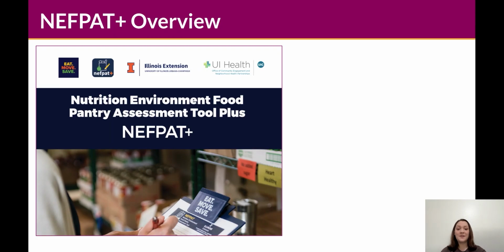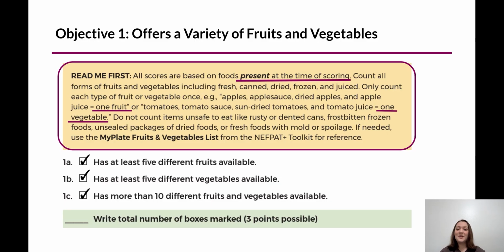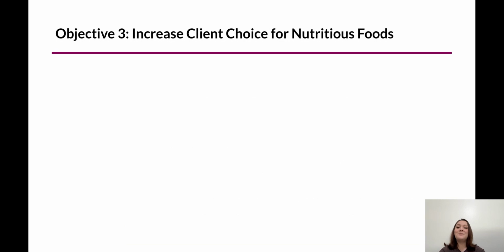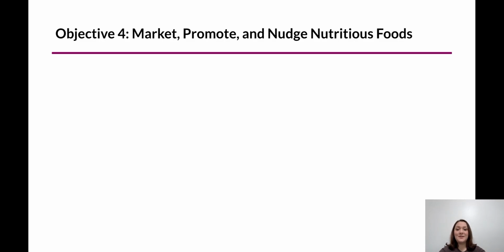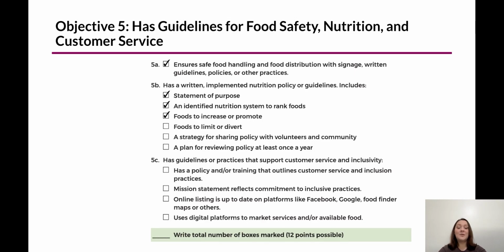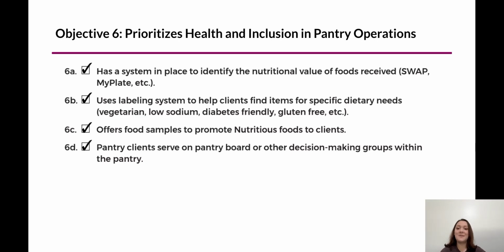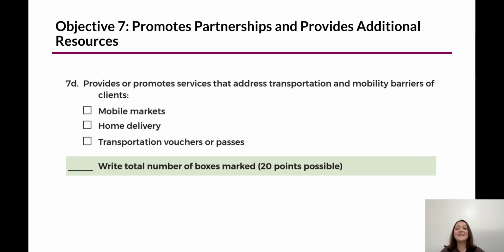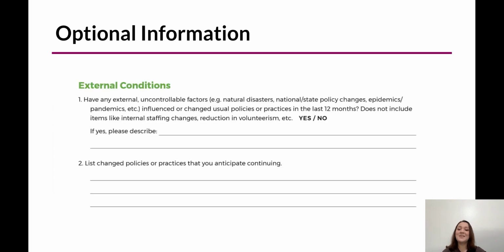NEFPAT+ Tutorial OLD